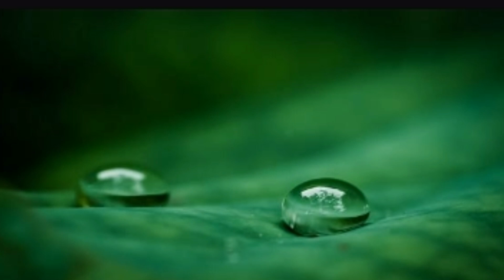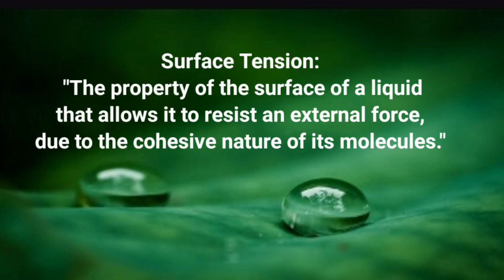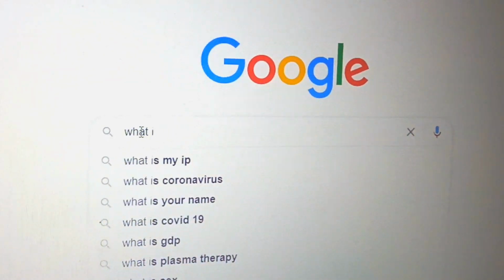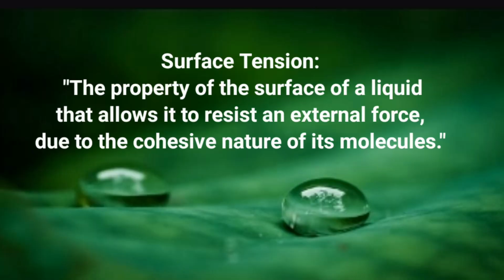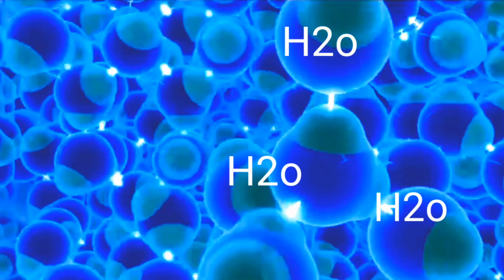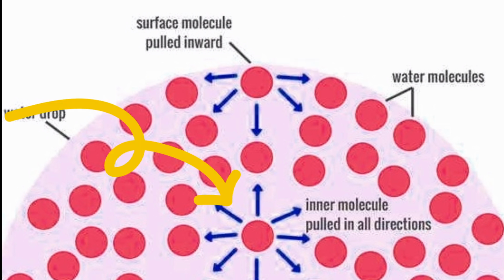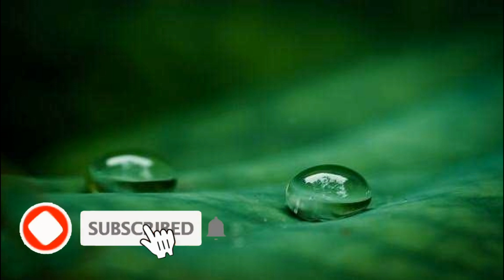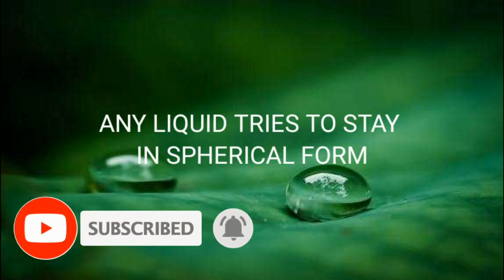Amazing science experiments Surface tension || Pepper and Water trick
Pepper and Water science Trick by infinity explorer science experiments

Hello guys...I am ram and I am infinity explorer

In this video i am going to tell you an amazing science trick which teaches you science as well as fun.

✅freeze water into ice in seconds

LinkedIn – Ramakrishna gudivada 🔸🔸𝗚𝗲𝗮𝗿 𝗜 𝘂𝘀𝗲
🔸Mobile (Main camera)
🔸Keyboard & mouse